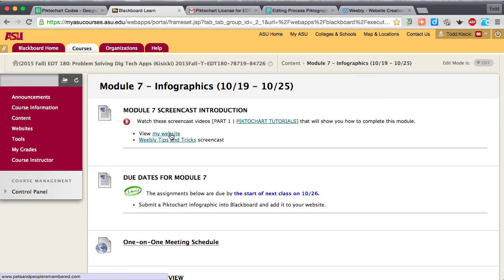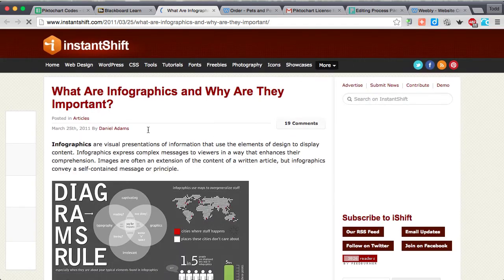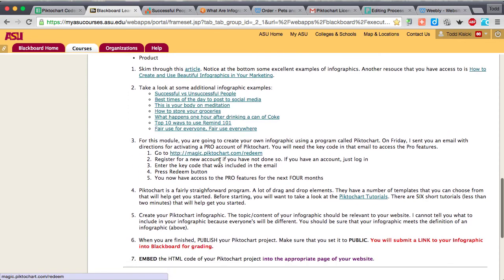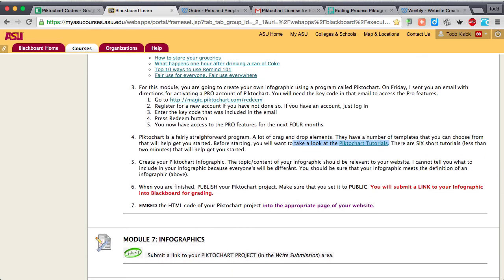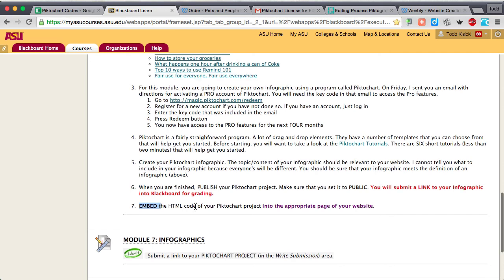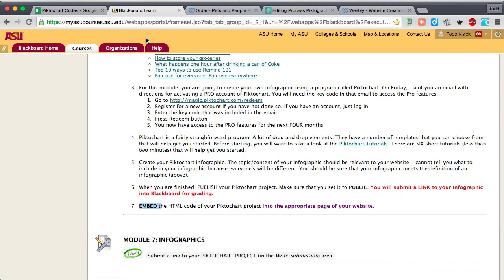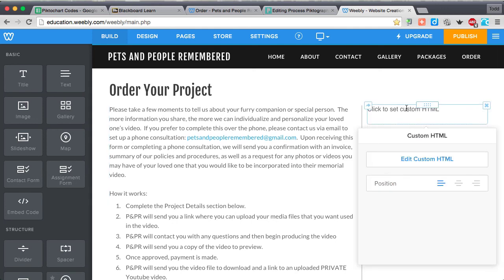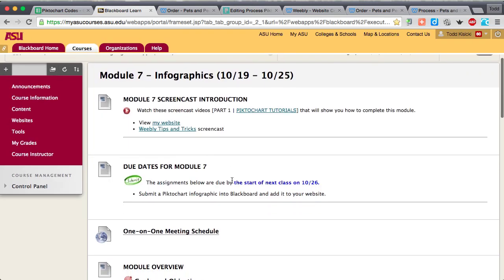EDT180 Module 7 Part 1